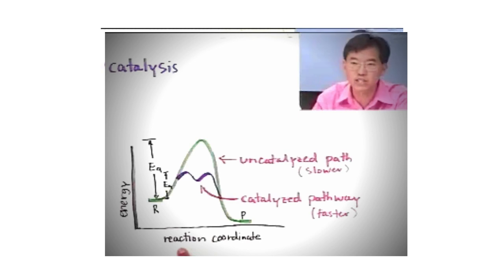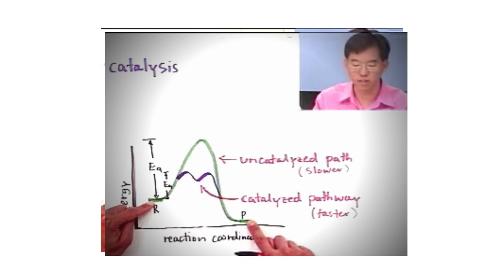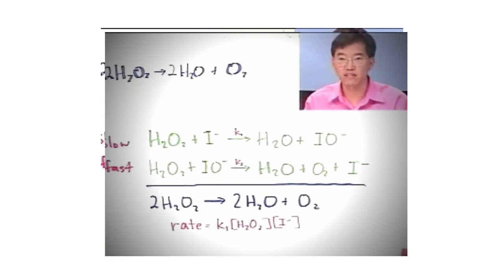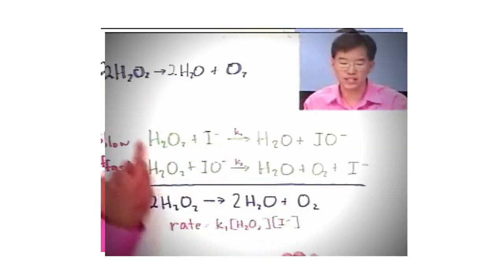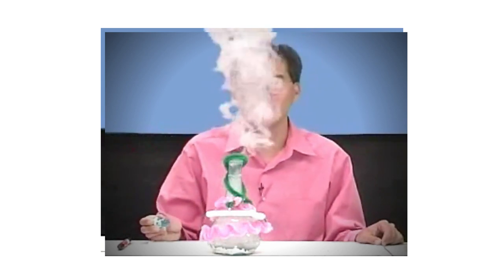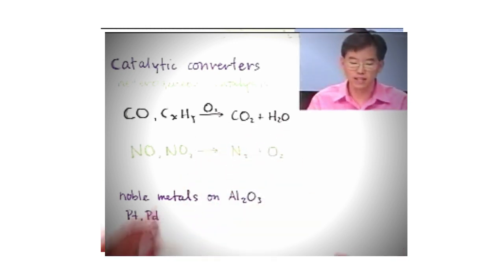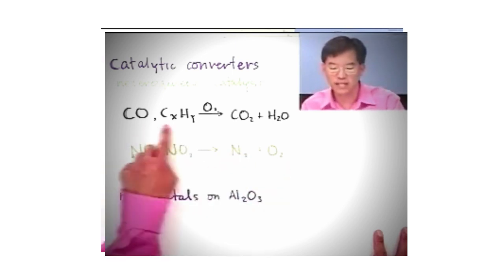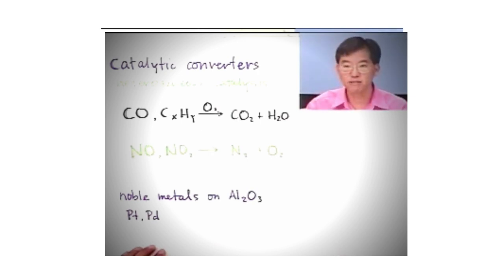what is catalysis